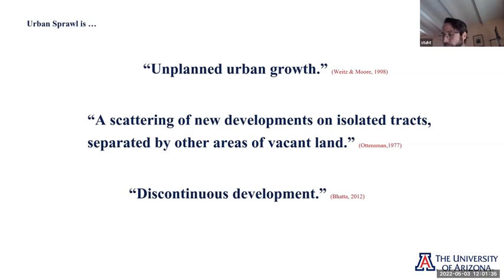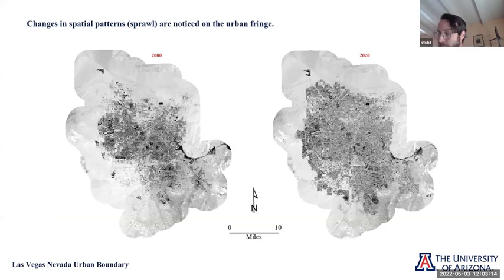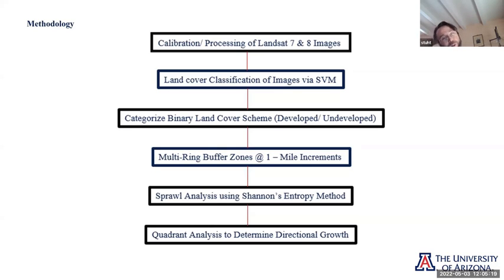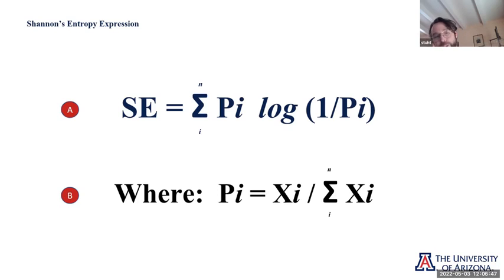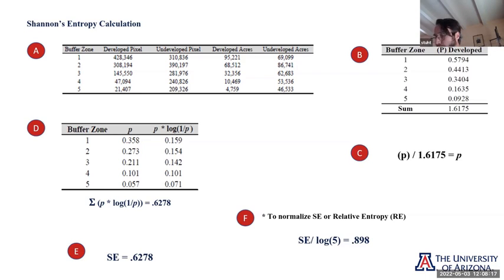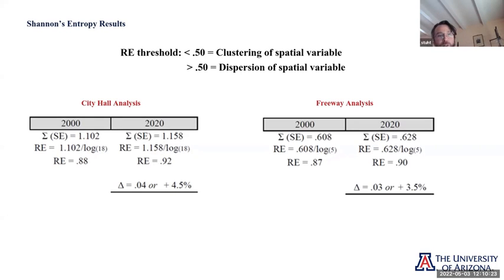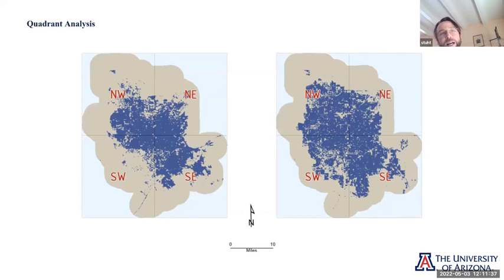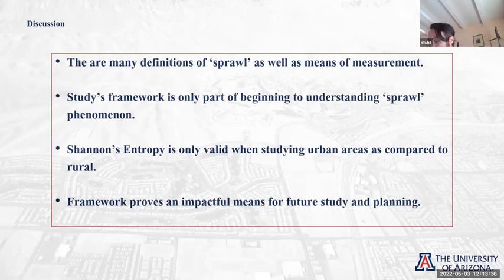Stuht Spring2022 default